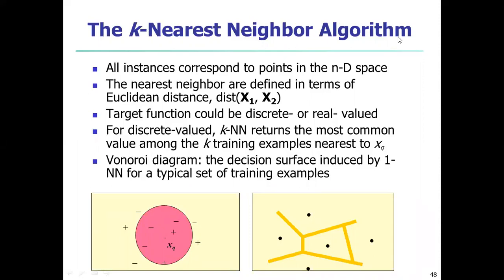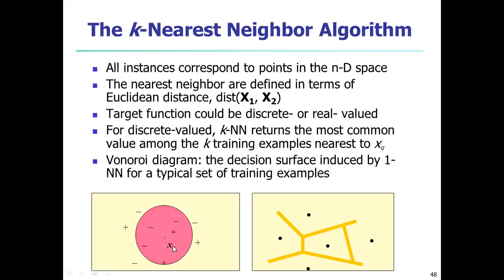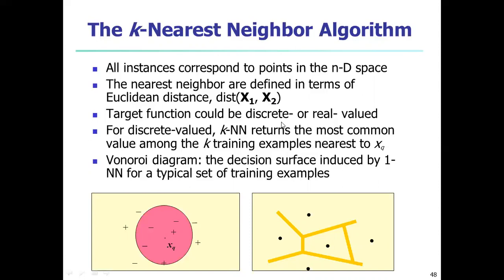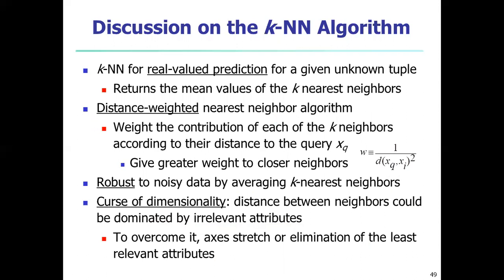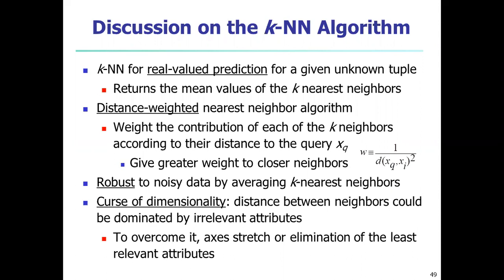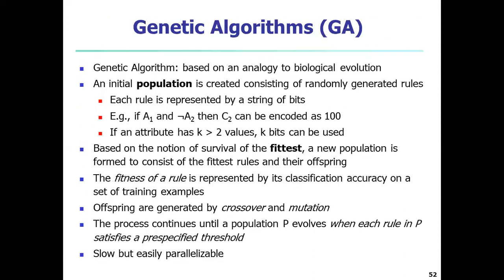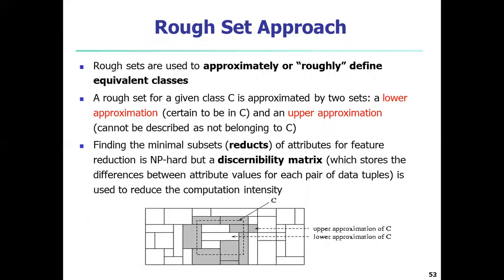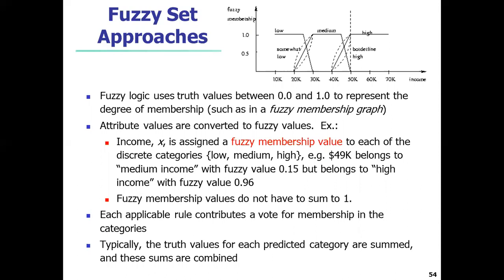K- Nearest neighbor classification-Algorithm